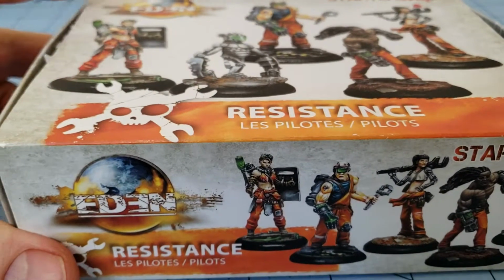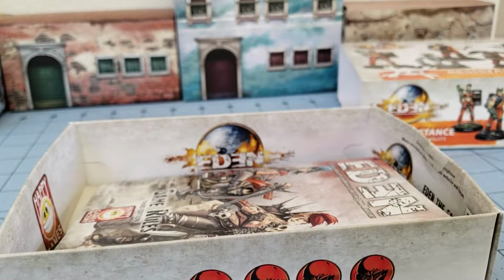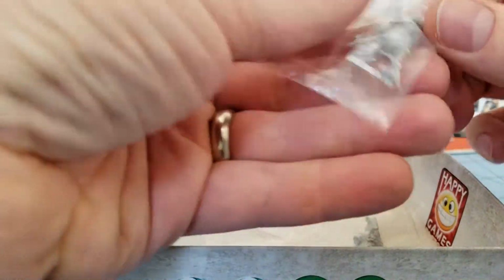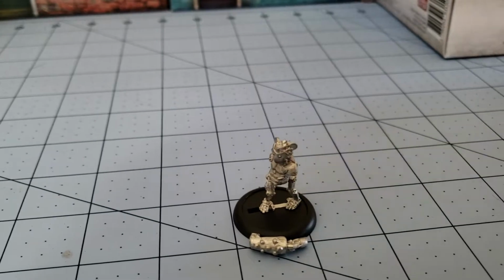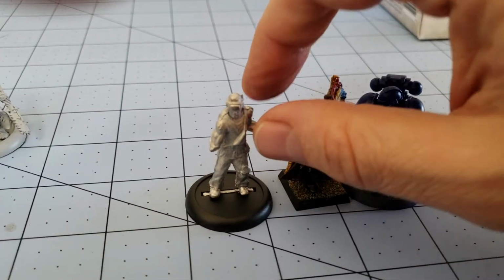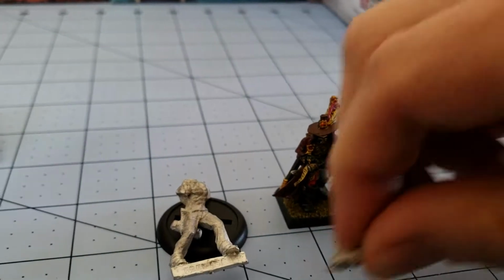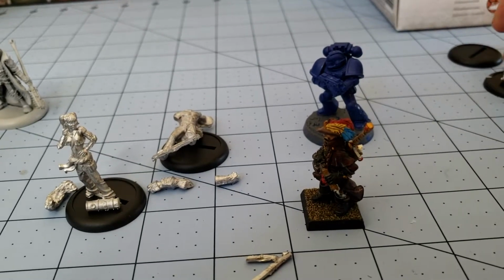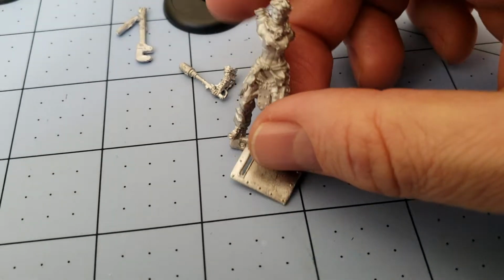Happy Games Factory: Eden- Resistance Pilots unboxing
In preparation for my Christmas Eden starter, I pulled out the Resistance set I already had.  I'd never gotten around to these guys.  Some day they'll see some use in either Eden or any of the other post apocalyptic games that are floating around out there...

Overall nice models- be aware that there's a lot of flat surfaces that need gluing to.  It's nothing a little pinning can't fix.  Some figures upon closer inspection did have very little contact points, and again, drilling out a bigger hole fixed a lot of the issues I had.
Once I've got them painted I'll give them another whirl in front of the camera...